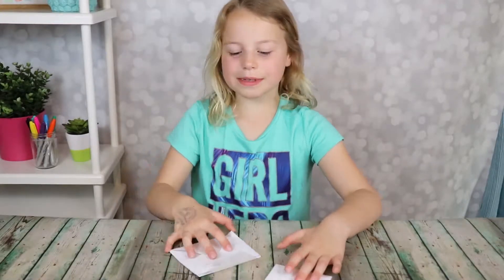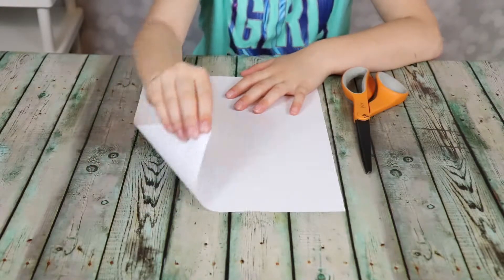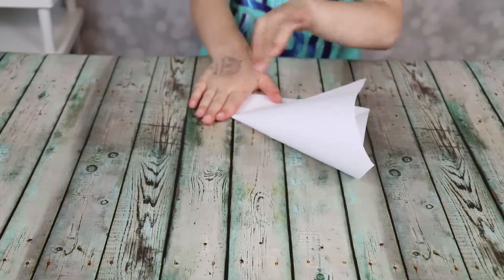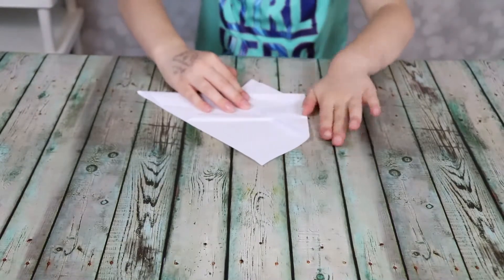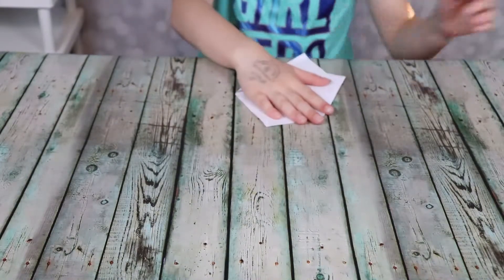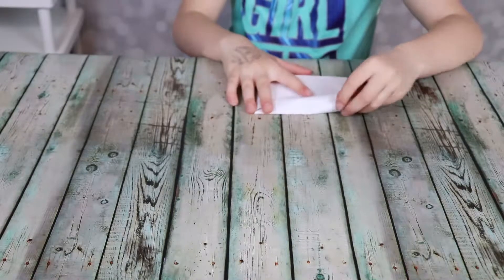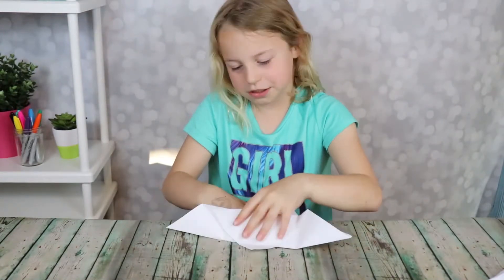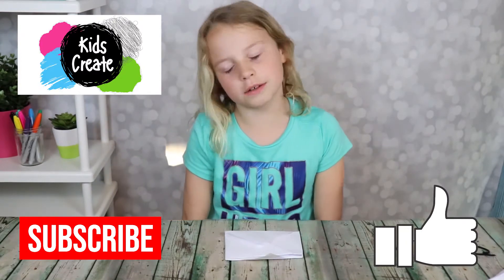How to Make an Origami Trap Door Envelope {for kids - by kids}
Learn how to make a fun origami trap door envelope. Hide surprises or messages for your friends in these trap door envelopes.